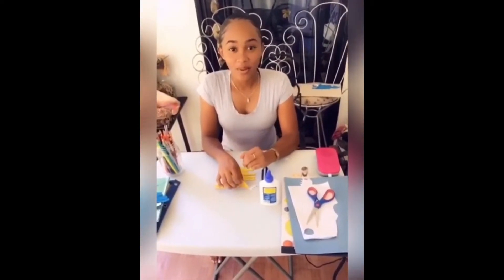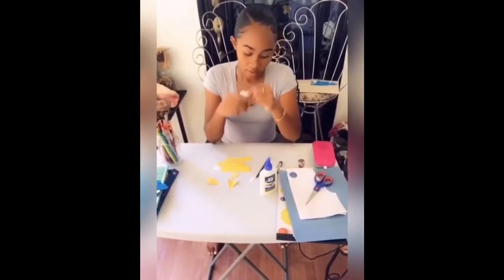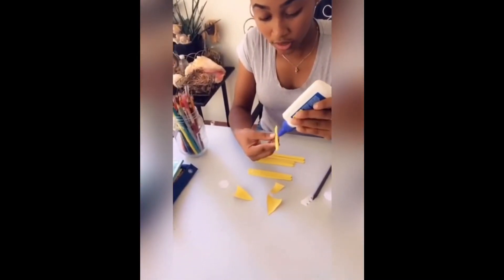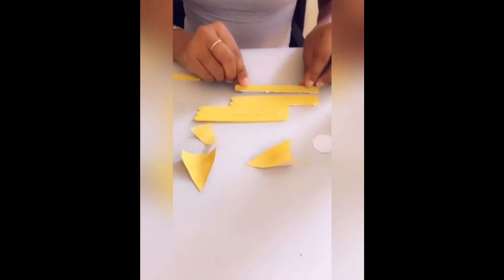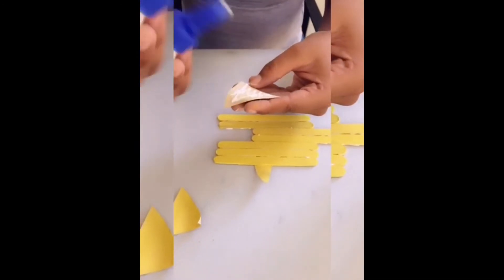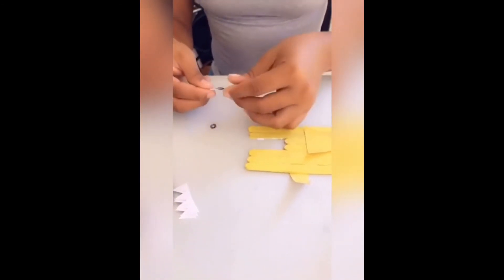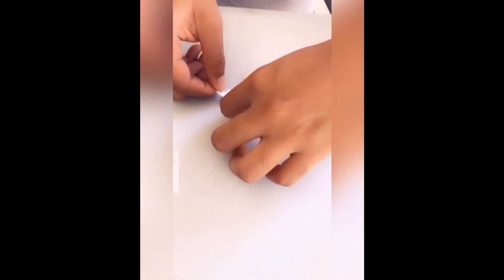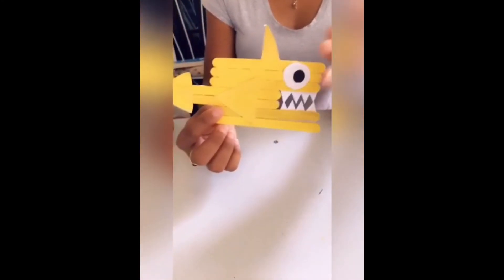ISPS Arts & Crafts with Karjena Tinto (Pre-K & Kindergarten)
Arts & Crafts for students Pre-K to Kindergarten.